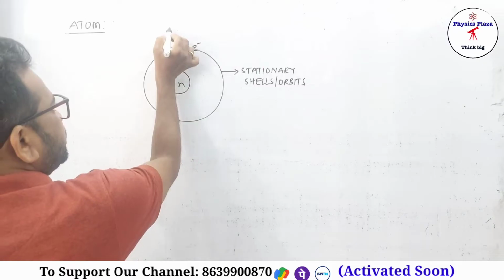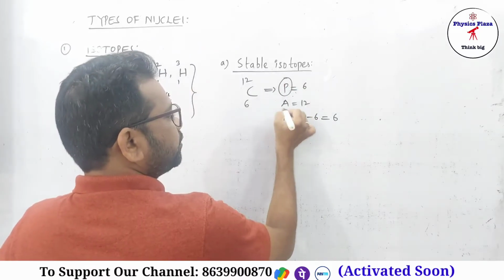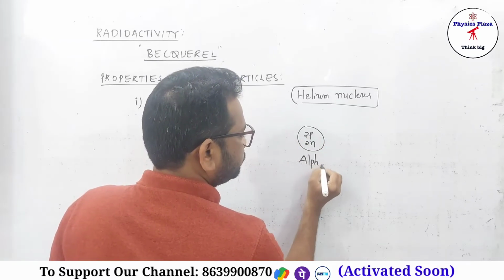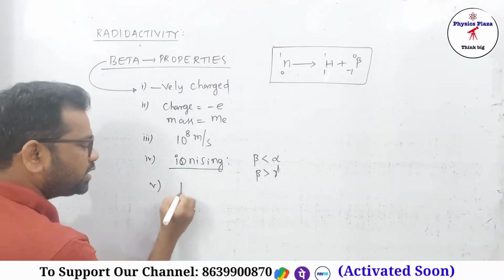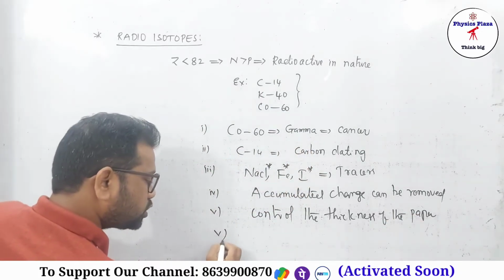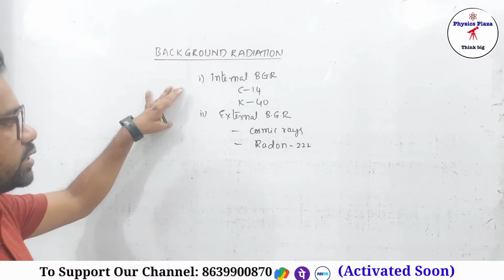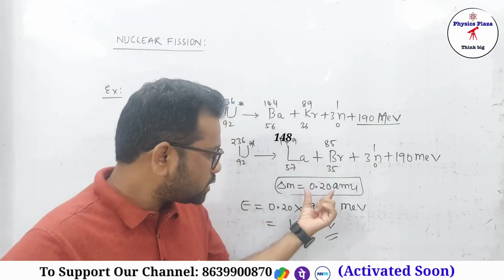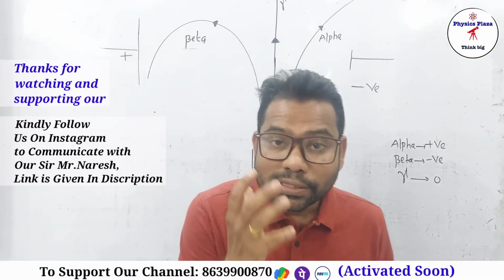ICSE PHYSICS |Class 10 || Radioactivity || ONE SHOT VIDEO || Chapter-12 Full Chapter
(a) Atomic number (Z) — The atomic number of an atom is equal to the number of protons in it's nucleus (which is same as the number of electrons in a neutral atom). i.e.,
Z = number of protons in the nucleus of an atom.
(b) Mass number (A) — The mass number of an atom is equal to the total number of nucleons (i.e., the sum of the number of protons and the number of neutrons ) in it's nucleus. i.e.,
A = number of protons + number of neutrons in the nucleus of an atom.
The atoms of the same element, having same atomic number Z, but different mass number A, are called isotopes.
The atoms of different elements which have the same mass number A, but different atomic number Z are called isobars.
Radioactivity is a nuclear phenomenon. It is the process of spontaneous emission of α or β and γ radiations from the nucleus of atoms during their decay.

Uranium and Polonium are radioactive substances.

There will be no change in the nature of radioactivity when a radioactive substance is oxidized because radioactivity is a nuclear phenomena.

α and β radiations are charged particles (i.e., α radiation is positively charged and β radiation is negatively charged) therefore, they are deflected in an electric or magnetic field. γ radiations are uncharged particles hence, they do not show deflection in an electric or magnetic field.

‘Radioactivity is a nuclear phenomenon’.GIVE REASON:
Any physical change (such as change in pressure and temperature) or chemical change (such as excessive heating, freezing, action of strong electric and magnetic fields, chemical treatment, oxidation etc.) does not change the rate of decay and the nature of radiation emitted by the substance.

This clearly shows that the phenomenon of radioactivity cannot be due to the orbital electrons which could easily be affected by such changes. Therefore the radioactivity should be the property of the nucleus. Thus, radioactivity is a nuclear phenomenon.

(i) Atomic number

When an α particle is emitted atomic number decreases by 2.
When a β particle is emitted atomic number increases by 1.
When γ radiation is emitted there is no change in atomic number.
(ii) Mass number

When an α particle is emitted mass number decreases by 4.
When a β particle is emitted there is no change in the mass number.
When a γ radiation is emitted there is no change in the mass number.

The isotopes of some elements with atomic number (Z) less than 82 are found to be radio active. They are called the radio isotopes.
State the medical use of radioactivity.

Answer
Many diseases such as leukemia, cancer, etc., are cured by radiation therapy. γ radiations from cobalt-60 are used to treat cancer by killing the cells in the malignant tumor of the patient.
The salt of weak radioactive isotopes such as radio-sodium chloride, radio-iron and radio-iodine are used for diagnosis. Such radio isotopes are called the tracers. These tracers are used to detect the suspected brain tumors and blood clots before they become dangerous.
γ rays emitted by the radio isotopes are used to sterilize bandages, dressings, syringes and other equipments to make them free from germs.

 BACKGROUND RADIATIONS:the radioactive radiations (such as α, β and γ) to which we all are exposed, even in the absence of an actual visible radioactive source.

The radioactive substance such as potassium-40
,Carbon-14
 and radium are present inside our bodies.
Cosmic rays, the solar radiation coming from out space and naturally accruing radioactive elements such as
 and solar radiation are sources of background radiation.
NUCLEAR ENERGY:In a nuclear change due to a radioactive phenomenon (such as decay, fission or fusion), the total sum of masses of product nuclei is always less than the total sum of the masses of reactant nuclei. Thus, there ia a loss of mass, due to which the energy is released. The energy so obtained is called the nuclear energy.
The radioactive phenomenon responsible for the release of nuclear energy are fission and fusion.

What is nuclear fission? Name the substance used for it. Write one fission reaction.
Nuclear fission is the process in which a heavy nucleus splits into two lighter nuclei of nearly the same size, when bombarded with slow neutrons. In each fission reaction, a tremendous amount of energy is released.
Uranium is one substance that can be used for nuclear fission.

Approximately 190 MeV energy is released in the fission of one nucleus.
Nuclear fusion is the process in which two light nuclei combine to form a heavy nucleus. In this process, huge amount of energy is released.